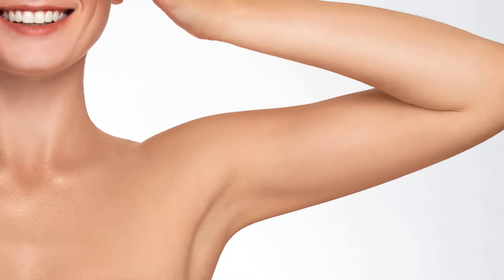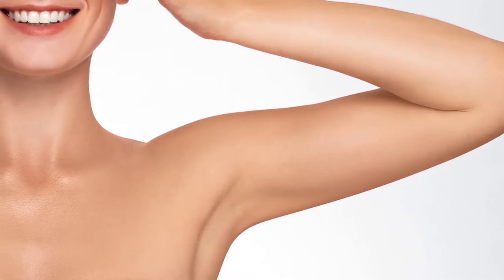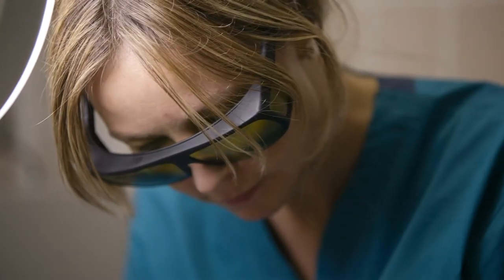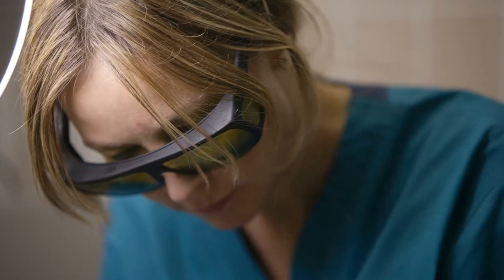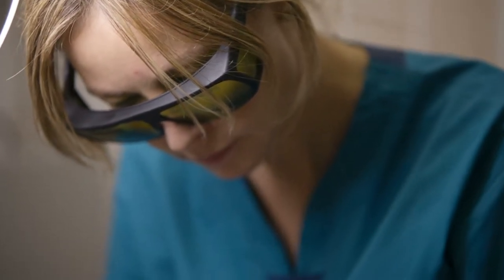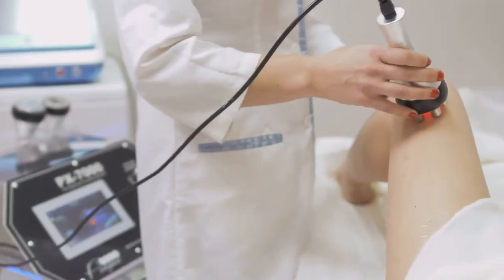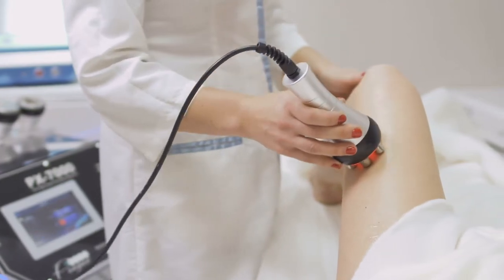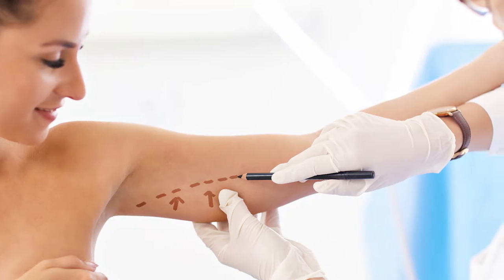Thigh and Arm Lift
Patients often present unhappy with the look of their arms and thighs. Both areas can
show changes with weight gains and losses, and are often the first areas to change with
aging and menopause. There are several combined issues, including the quality of your
skin, the amount of fat present, and finally the amount of lose skin. Excess fat can now
be treated successfully with CoolSculpting. The procedure takes about 35 minutes /arm,
is relatively painless, and results are seen as quickly as three weeks. Excess skin and
fat are best treated with surgery to remove the excess tissue. Scars are placed to be as
short and well-hidden as possible, but a brachioplasty or thigh lift does involve some
visible scars. Patients usually recover quickly after a brachioplasty or thigh lift and most
often return to normal activities in a few weeks.